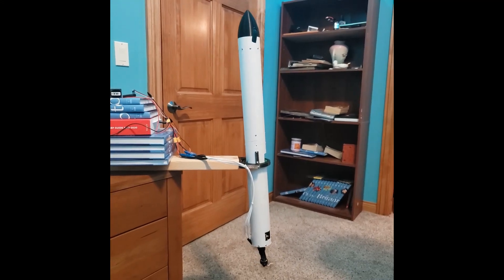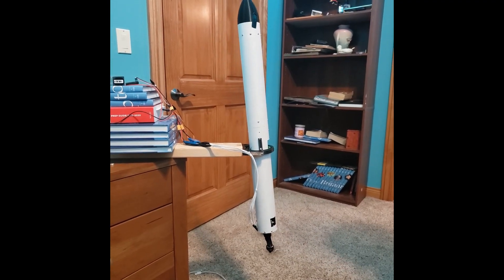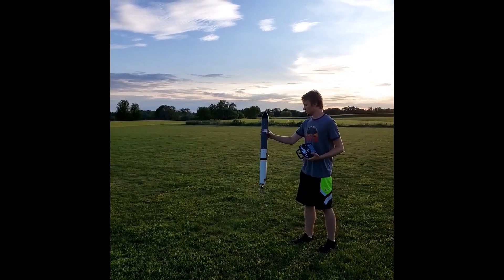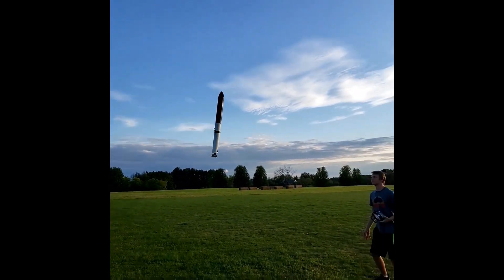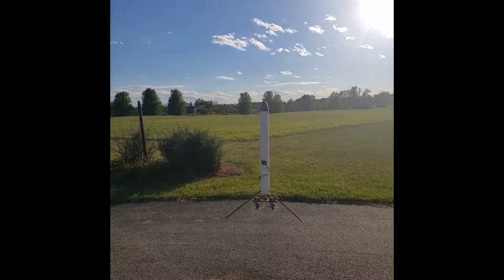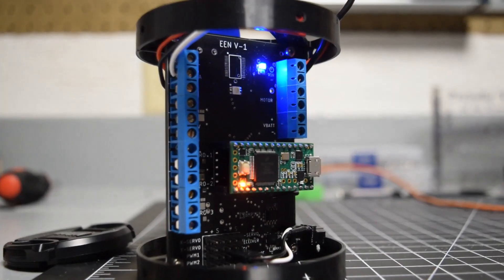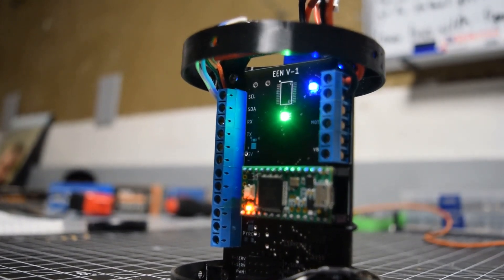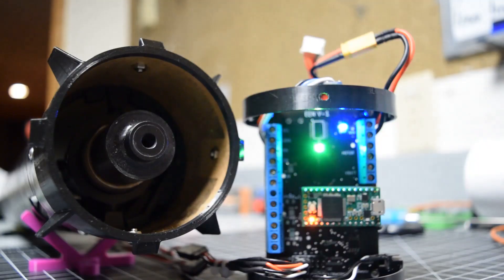Thrust Vectoring Launches 1-7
Update since last youtube video. Sorry for taking so long.